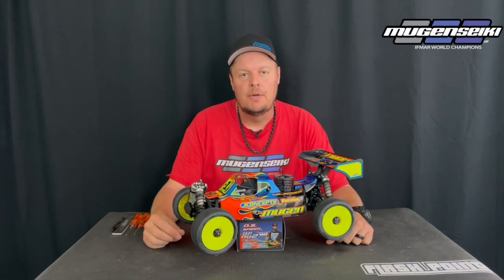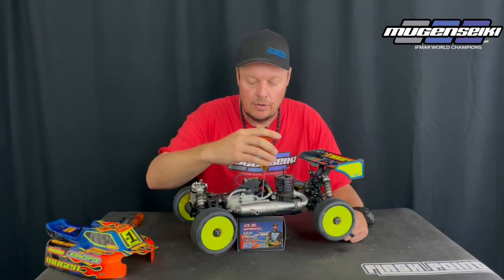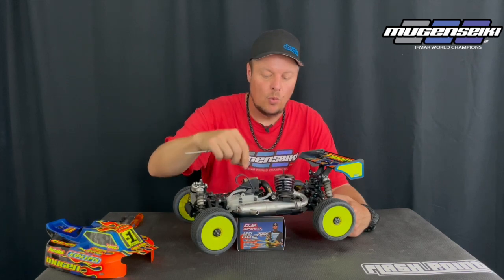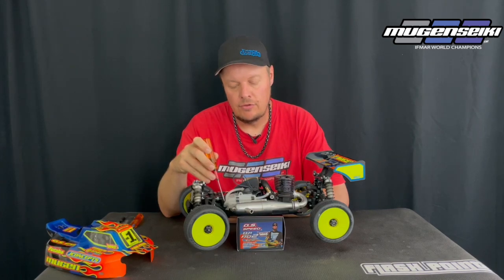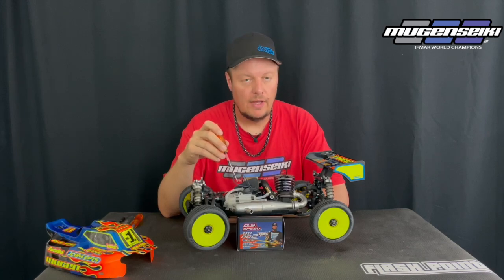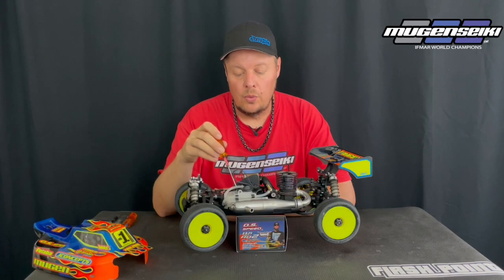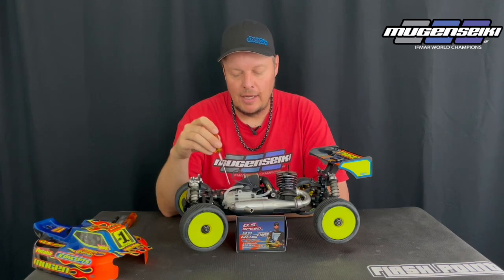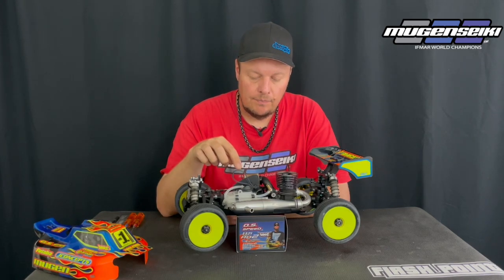Fuel Tank Mounting Tips.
Fuel Tank Mounting Tips for all nitro cars and trucks.